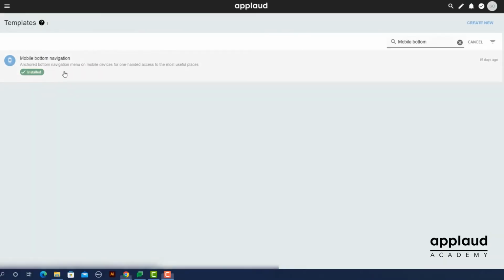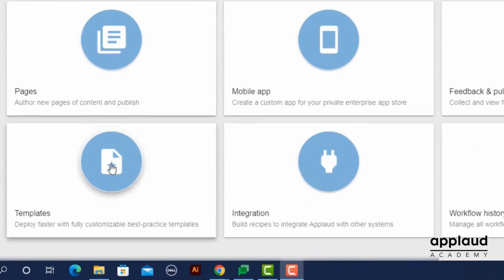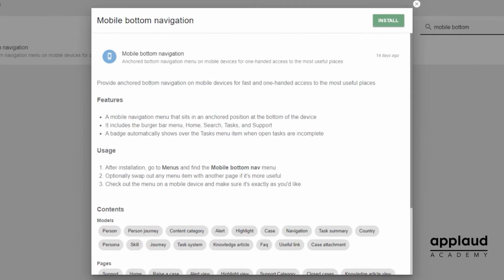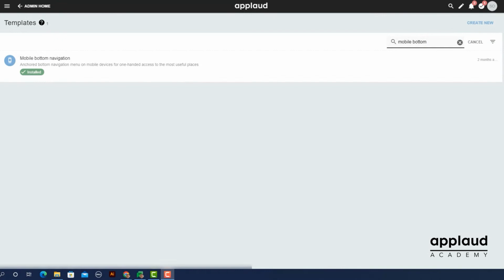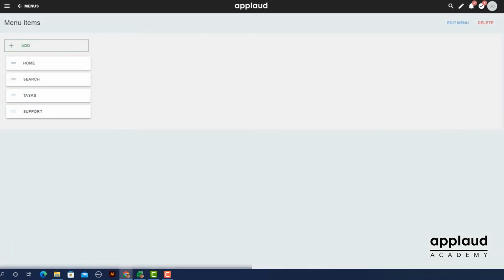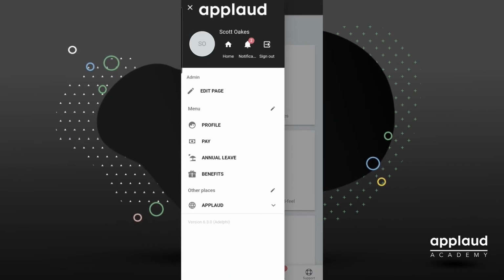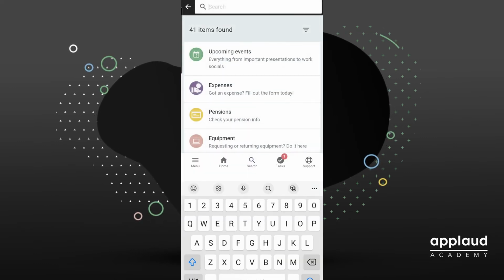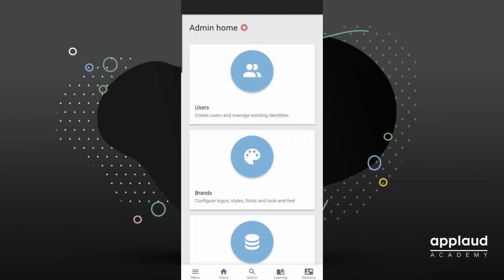Mobile bottom navigation template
Watch as we take you through all the content available in the mobile bottom navigation template!

This template adds a menu for mobile device navigation.